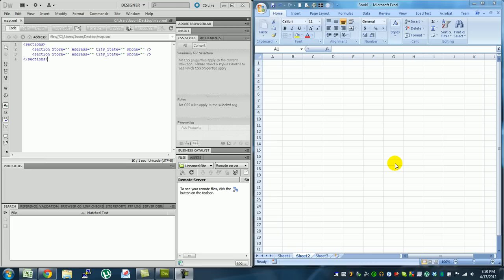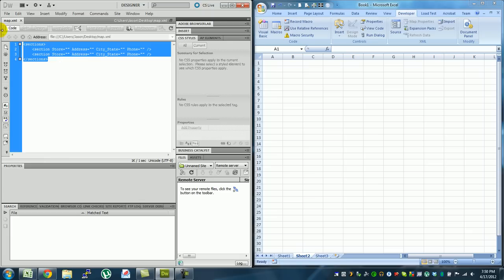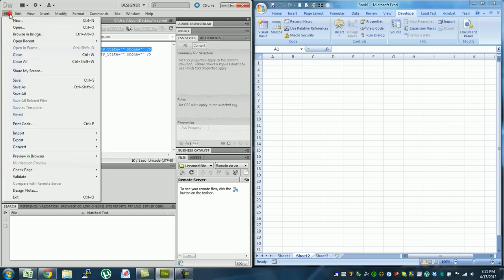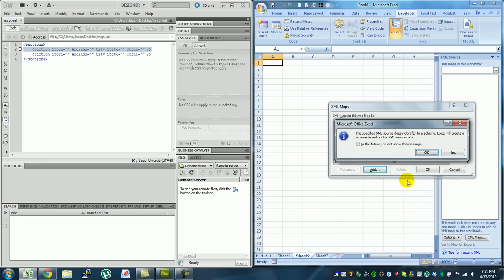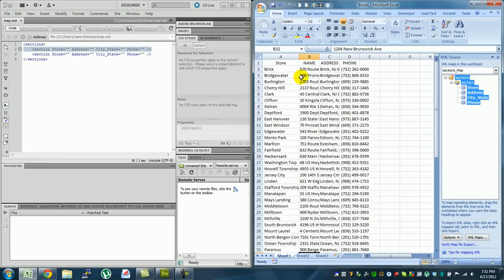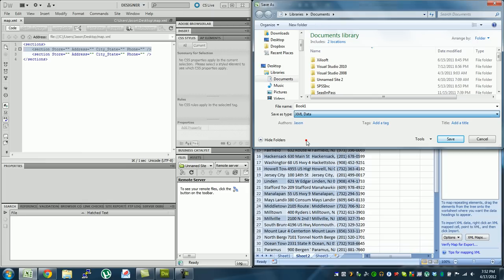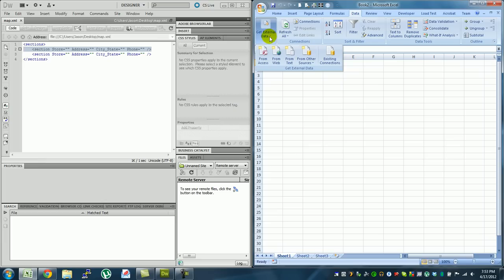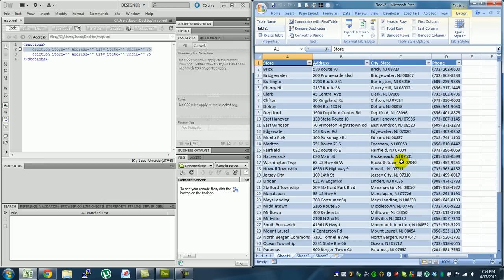Excel Basics - Video Tutorial How To Create An XML Document